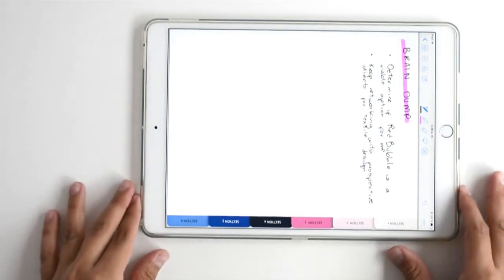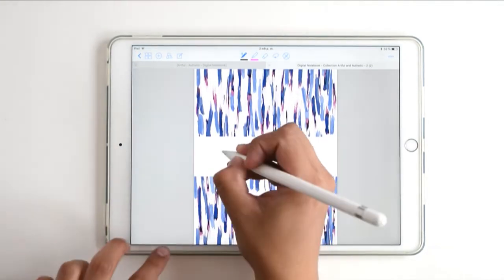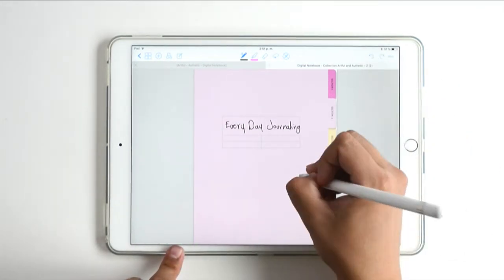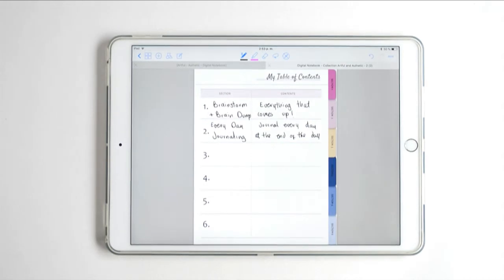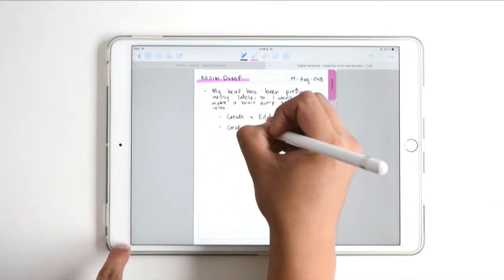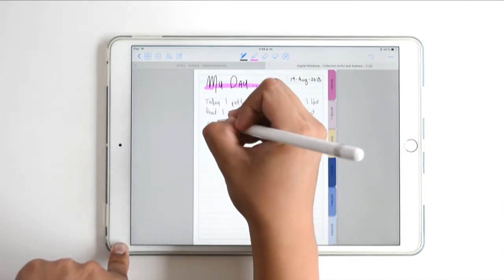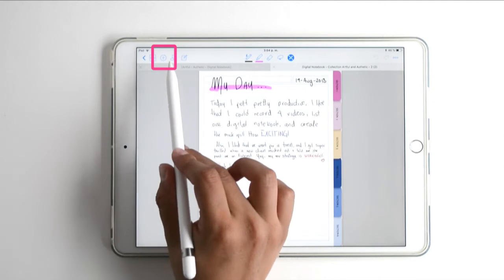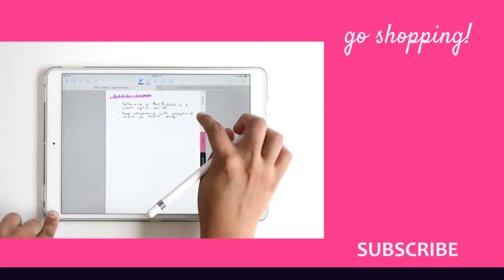How to journal on the iPad | GoodNotes Tutorial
In this video I'll show you how to journal on your iPad using the app GoodNotes.

Learn how you can use your iPad and the app GoodNotes to journal, plan, or bullet journal digitally :)

The Notebook I'm using in this video: